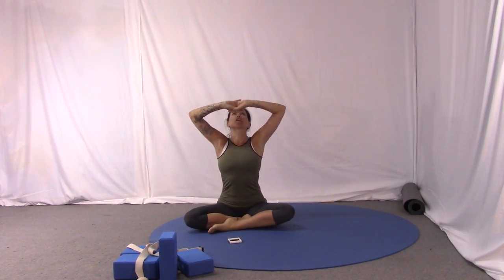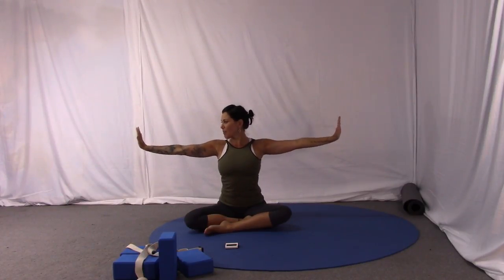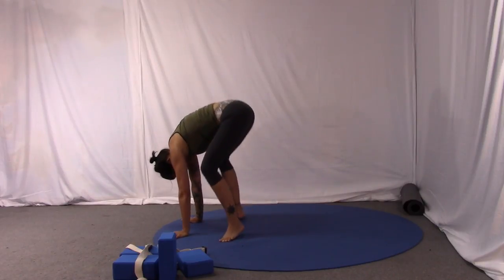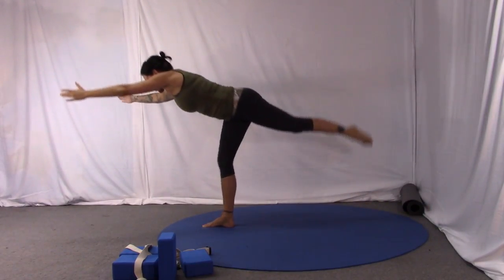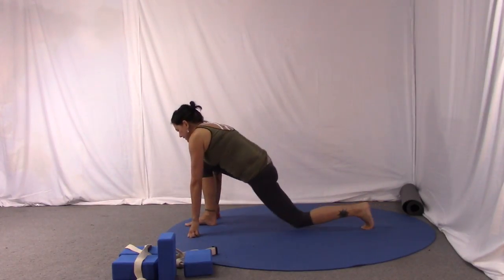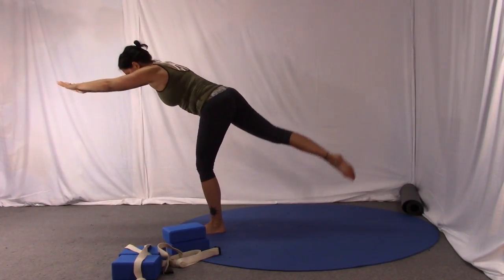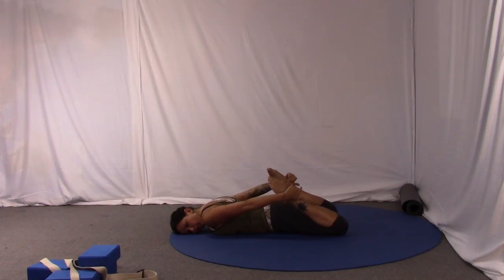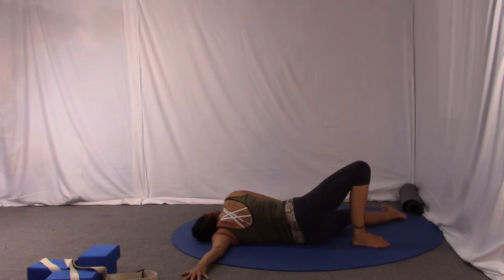Power Yoga for Sports Lacrosse Edition | Gwen Lawrence